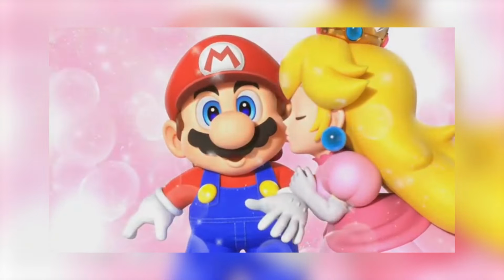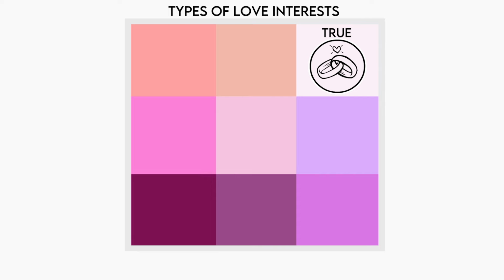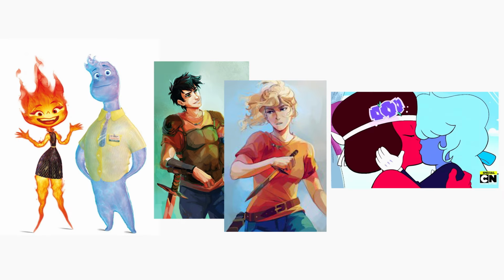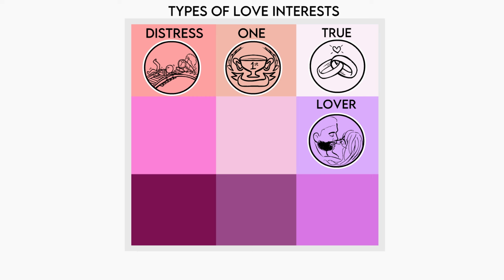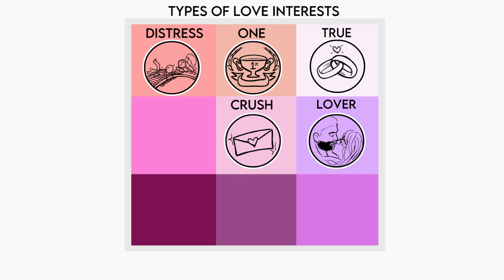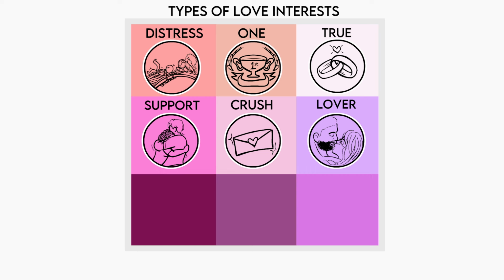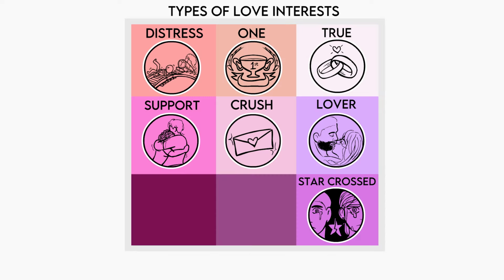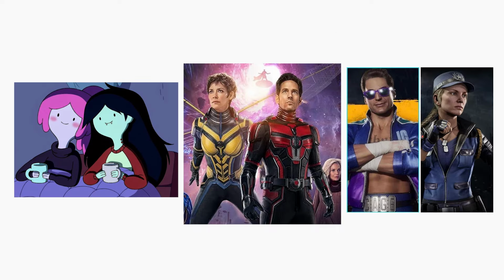Every Love Interest Explained in 8 Minutes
@vizzyven on everything
Follow for more diagrams.

Good Kid 4:
Dance Class
Premier Inn
Summer

If you read this, comment "Maybe now I'll ask out my crush"